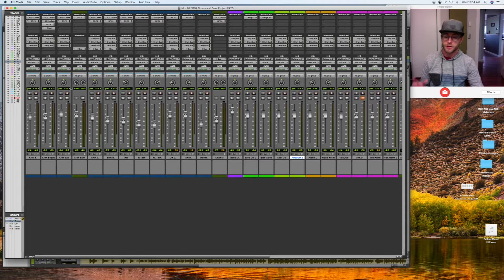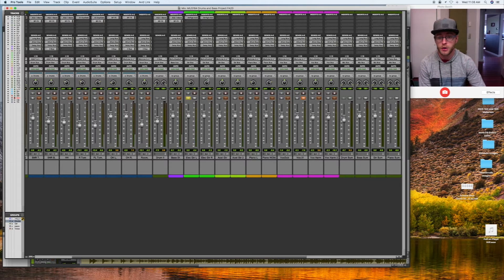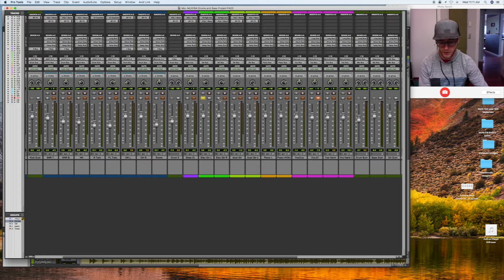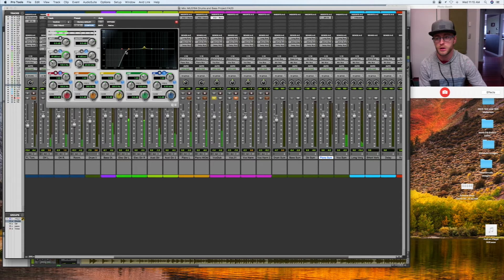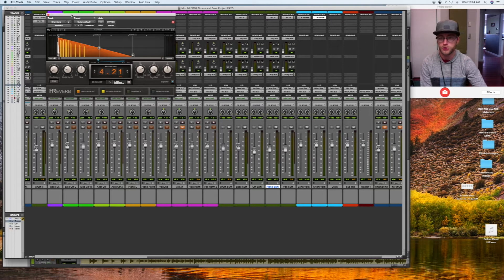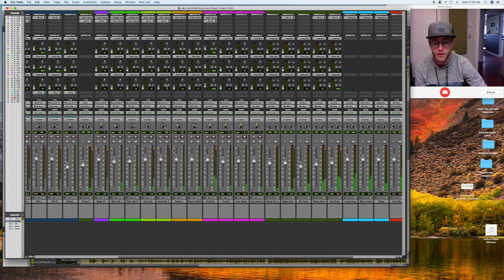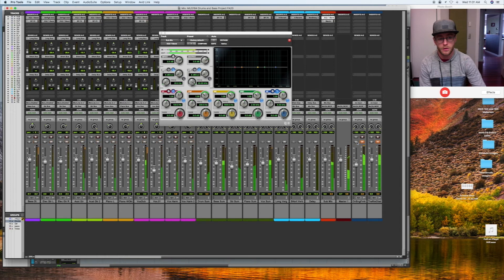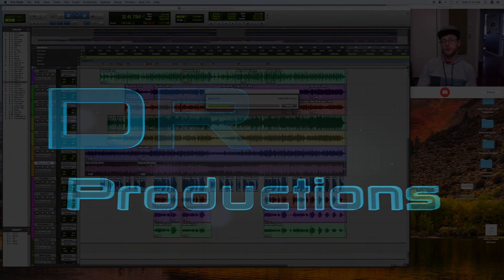Mixing in Protools Part III - Bass Guitars Piano Voice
This video is part 3 of a mixing tutorial in Protools. In this segment I cover mixing Bass, Guitars, Piano, Voice, Mastering and Bouncing audio.